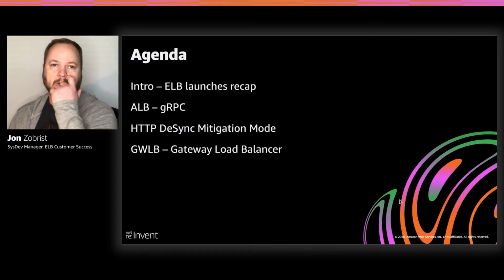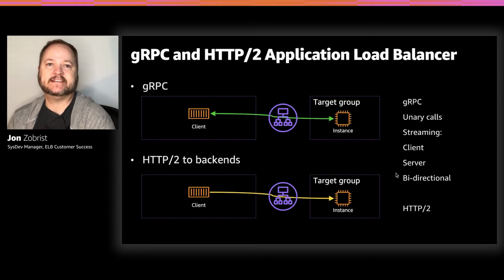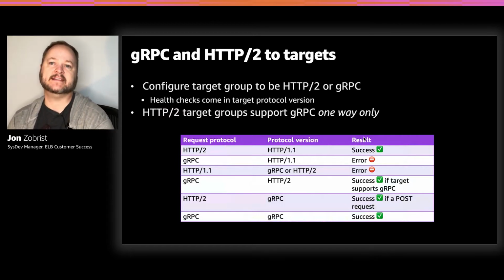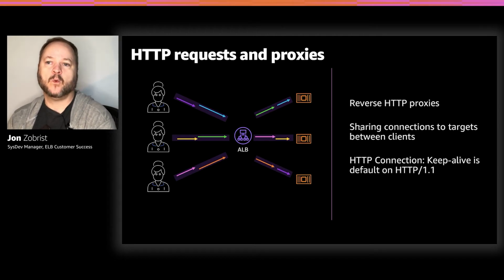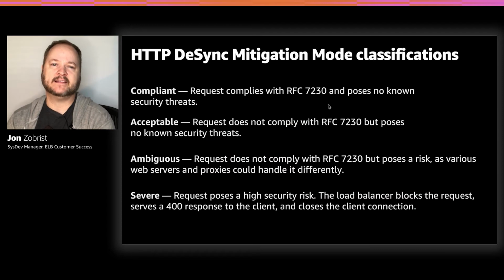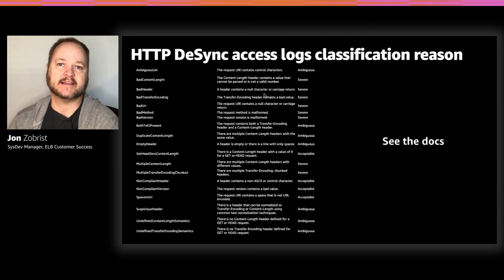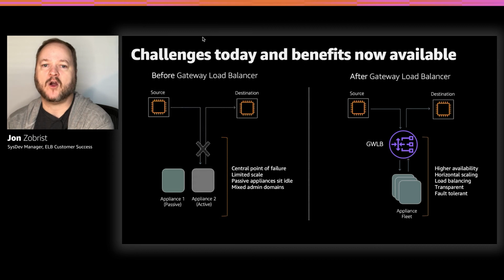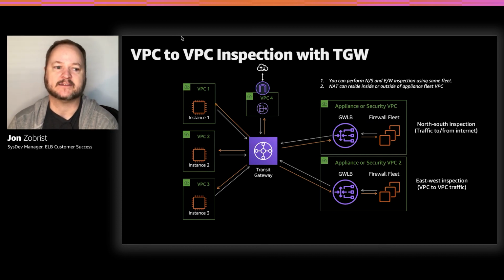AWS re:Invent 2020: Elastic Load Balancing: A year of innovations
Elastic Load Balancing (ELB) makes up one of the most widely used AWS service categories—adopted by organizations of all sizes, in all geographies, and across every industry. ELB load balancers are the only load balancers available on AWS that natively connect users to Amazon EC2 instances, container deployments, and AWS Lambda functions. In the last year, ELB has released a host of new features, including IP session affinity, ALPN, weighted target groups, HTTP Guardian, and more. Learn about these new features and how they bring value to your network.